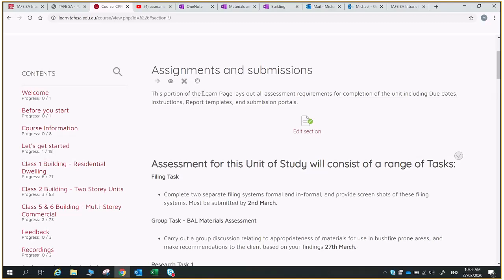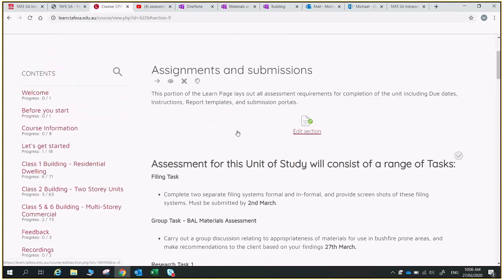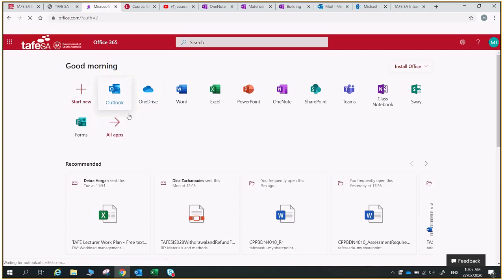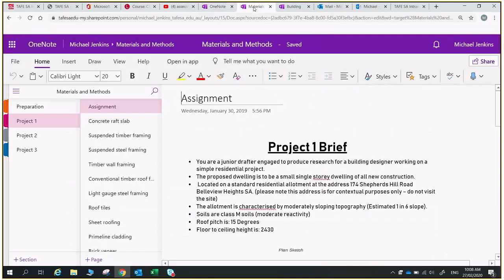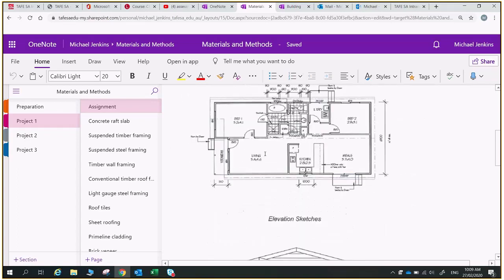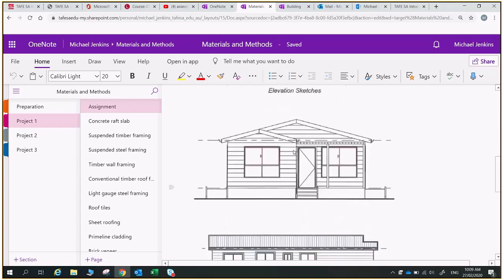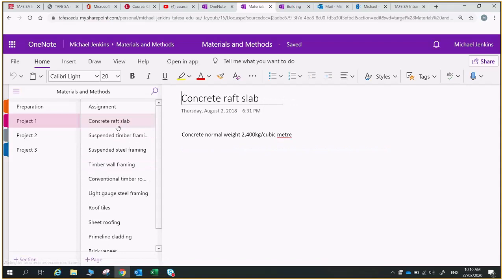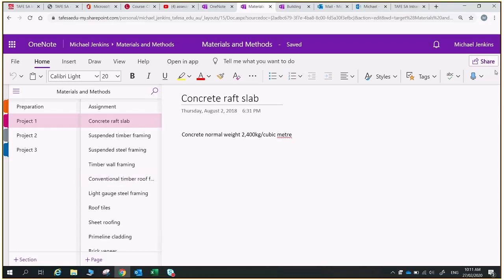Filing Task explained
A quick run down of the filing task for Materials and Methods Class